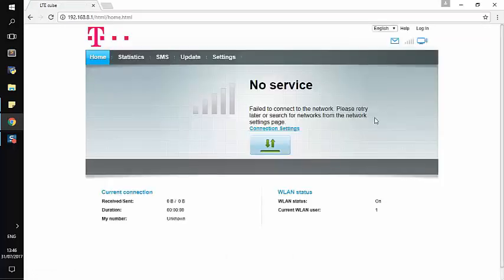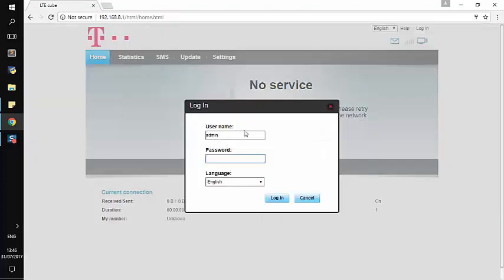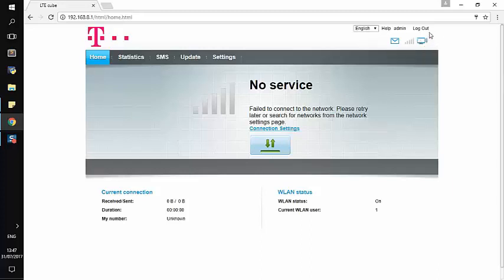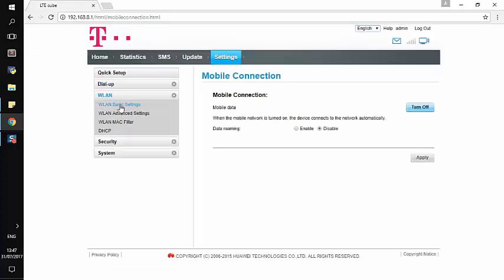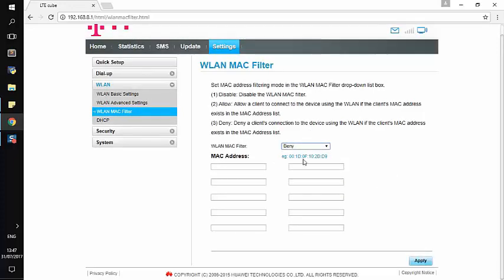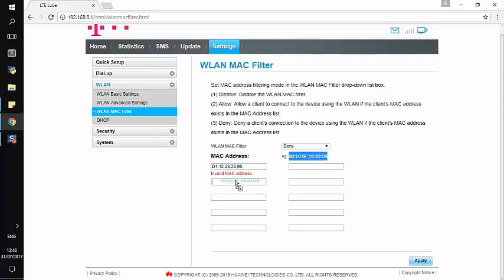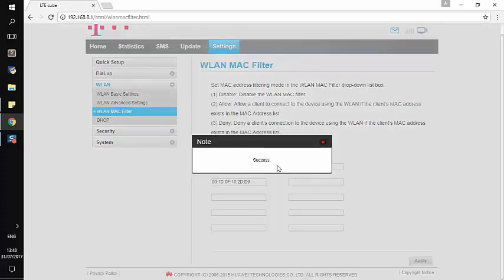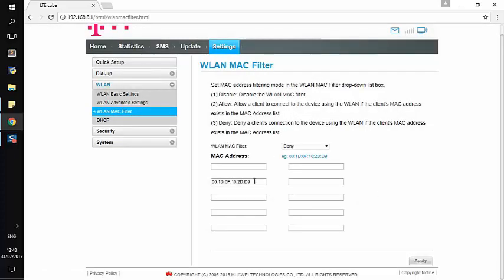windows 10 - How to block a device from using your WiFi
In this video I will show you how to block a device from using your WiFi